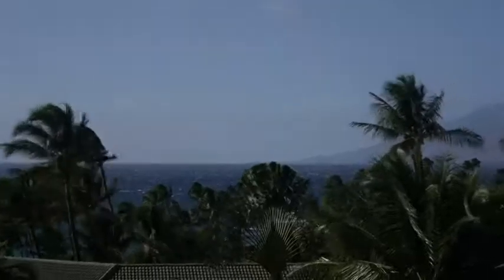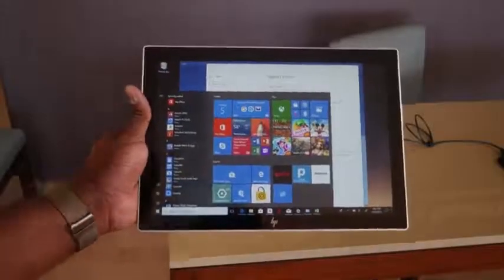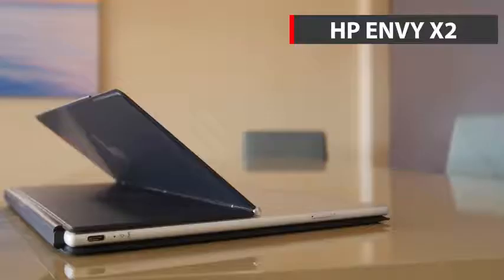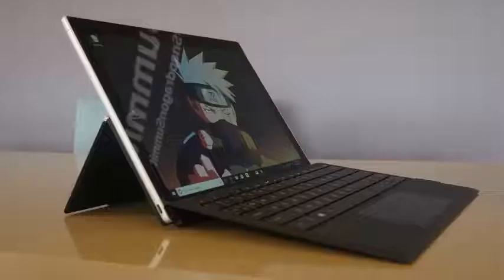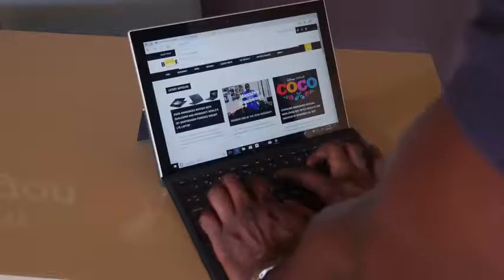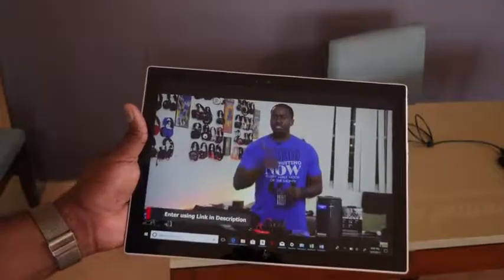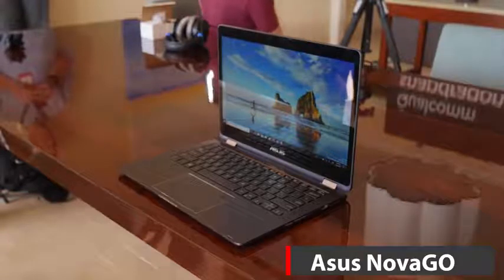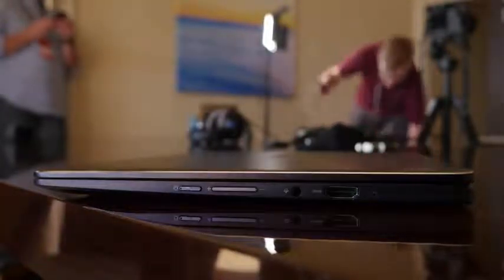HP Envy X2 & Asus NovaGo Hands on 20Hr+ Battery Life!